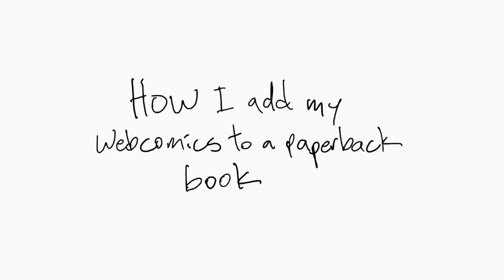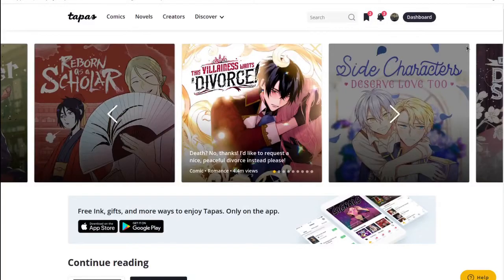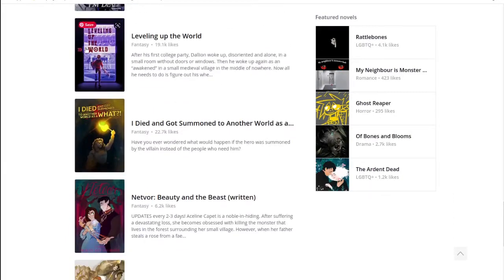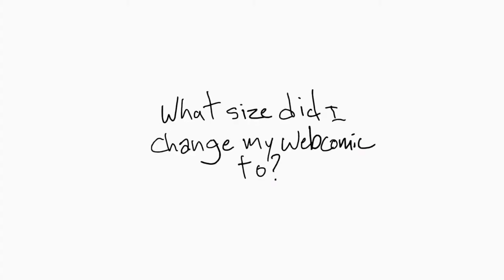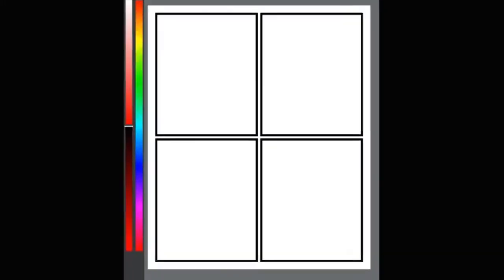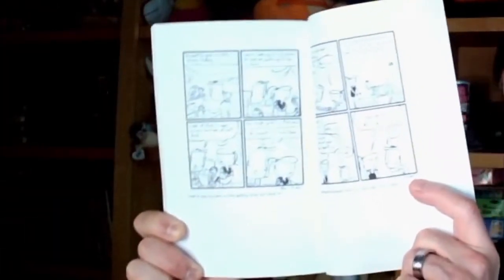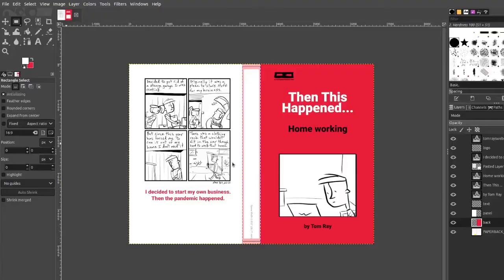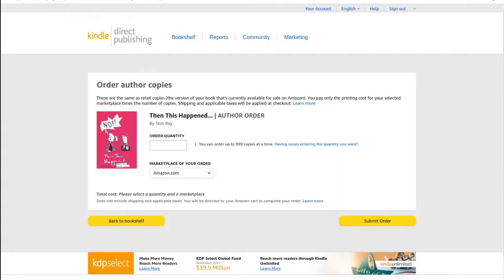Making a book of my webcomic - Artwork/Book sizes & Printing - Part 2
I wanted to talk more about how my webcomic transformed from something I was just posting on my website to a thing that I could find multiple uses for. Now when I drew the comic I knew it was going to be something I would publish as a book, put on multiple media sites that people use and sell at shows and pop-ups if I wanted to.

I explain:
How I choose a size for my book,
Resizing my webcomics,
Creating the book cover,
How I distribute the book,
And a Google photos sizing trick I use when uploading my comics to other sites.

- My webcomic eBooks "Then This Happened..." on Amazon

Music at the end of this video by my band Lorenzo's Music, listen on Spotify